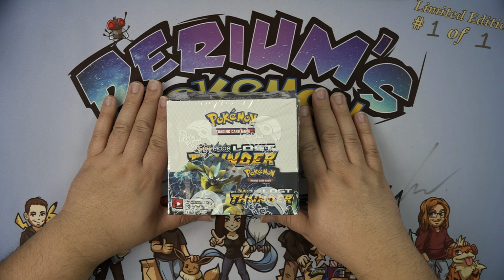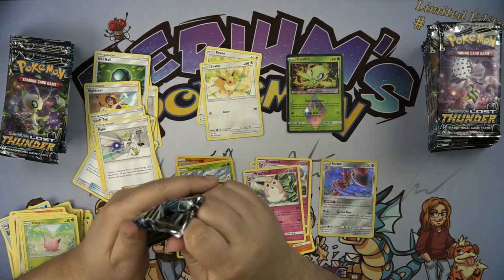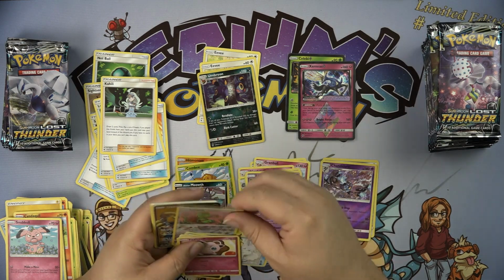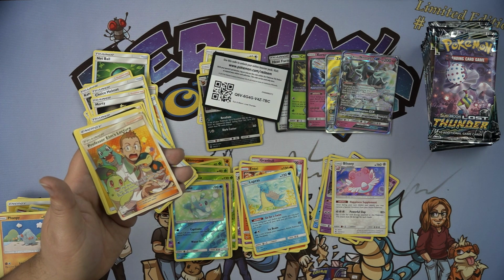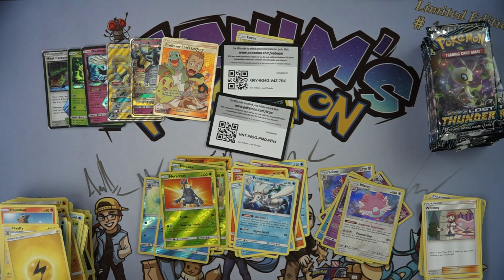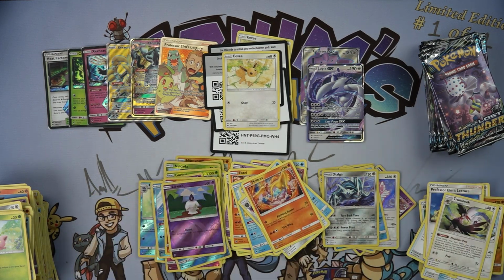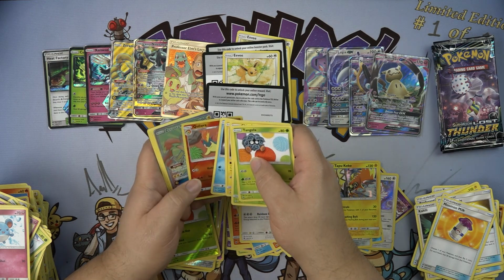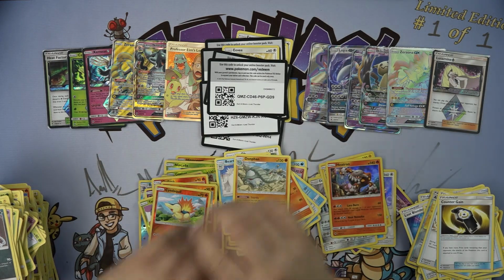Opening up a Pokemon Lost Thunder Booster Box